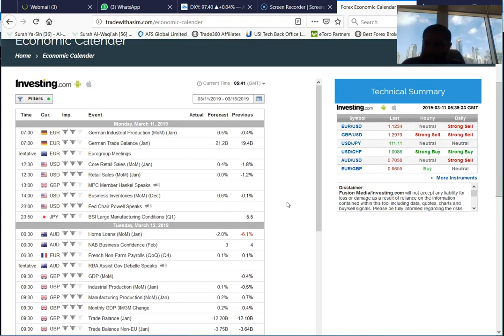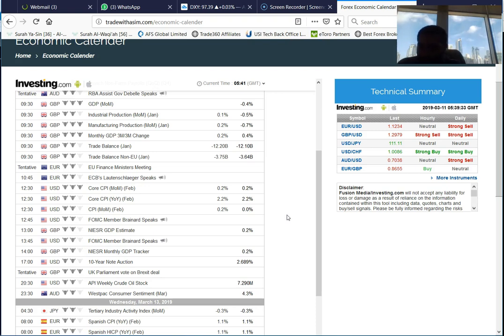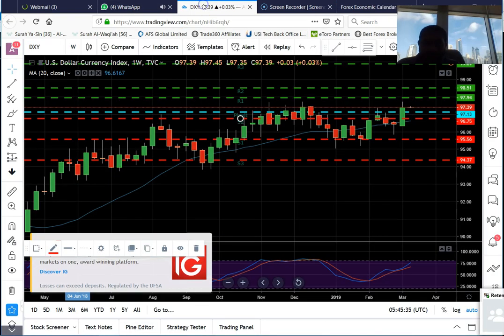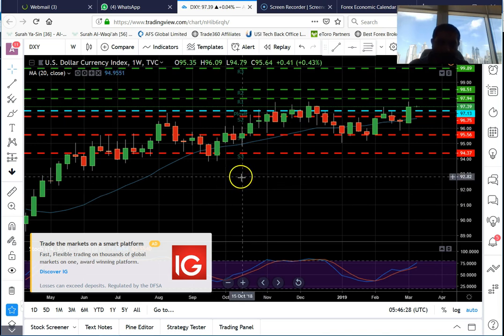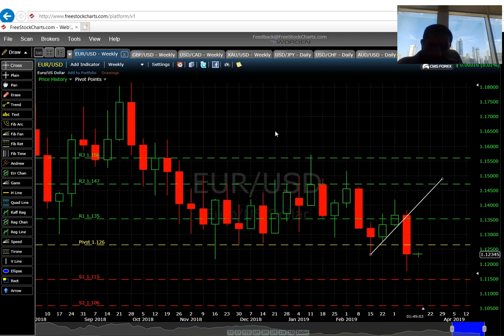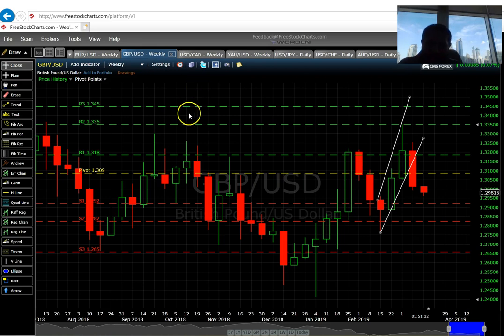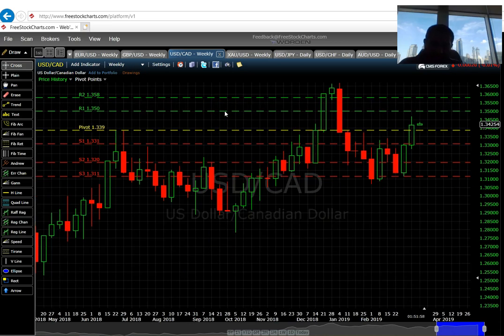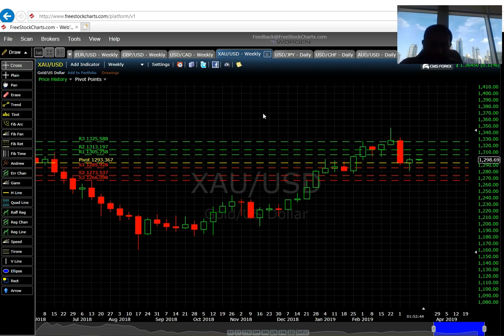Weekly Forex Forecast 11th March - 15th March 2019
Find trade set ups with Daily Forex Forecast technical analysis and market review!

Weekly Forex Forecast and technical analysis covering 5 Pairs Analysis for : Dollar Index (DXY), USDCAD, EURUSD, GBPUSD and Gold (XAUUSD).
Highlighted in the video are key areas of support and resistance which look to provide potential opportunities as well target areas for the coming days and also weeks ahead.
Also Focusing on the Rsi (Relative Strength Index) and Fibonacci Levels

Have a great Day and don't forget to trade safely! Regards